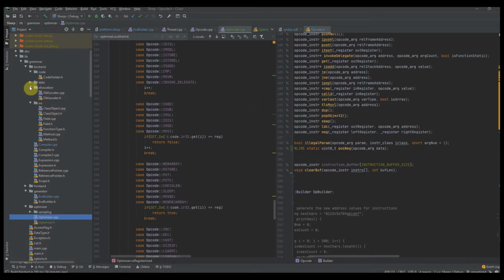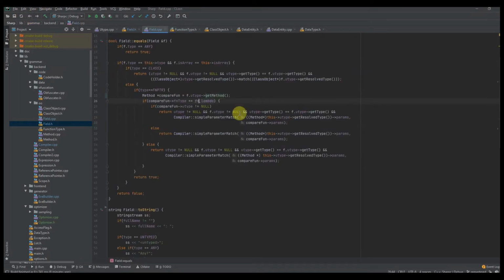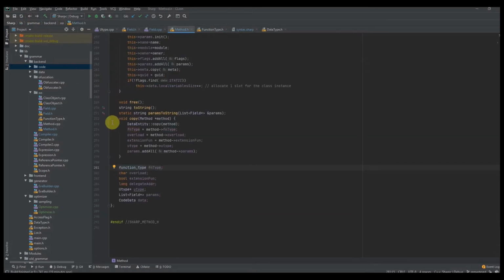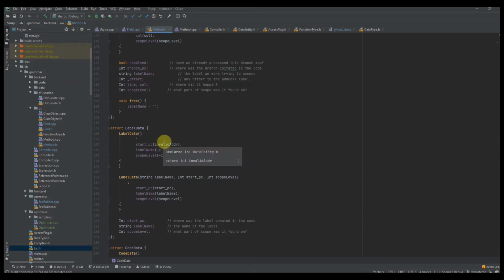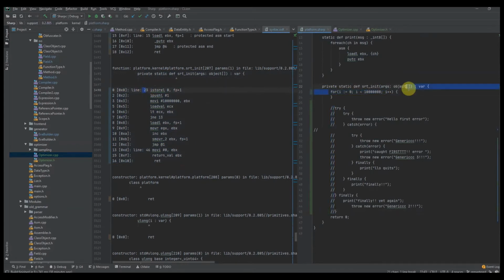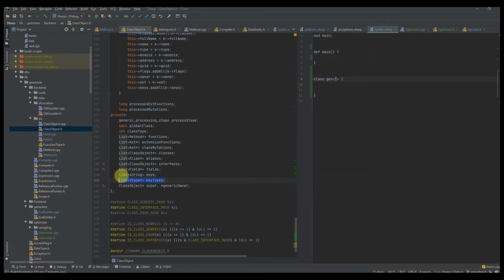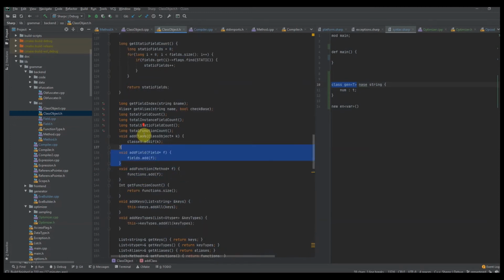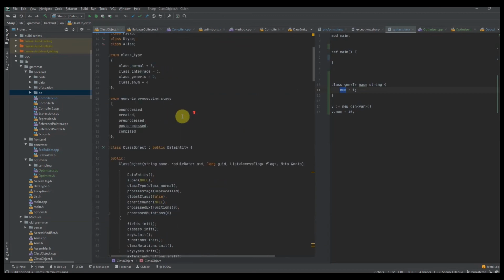[Let's Make a Programming Language] Episode 53: Setting up the type system pt. 2